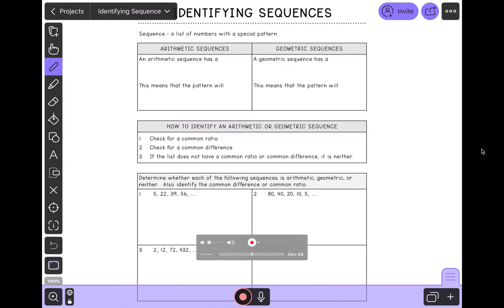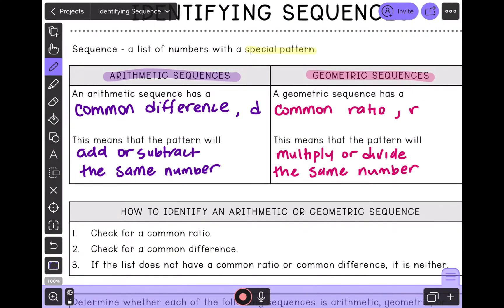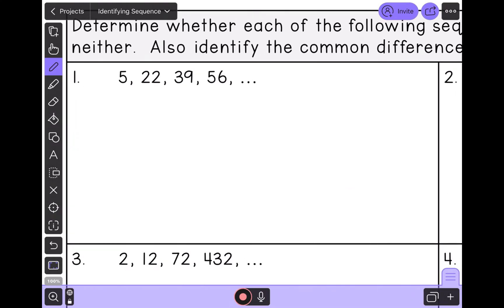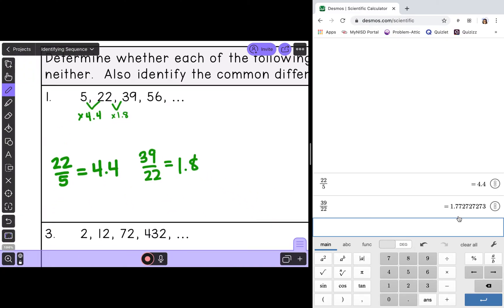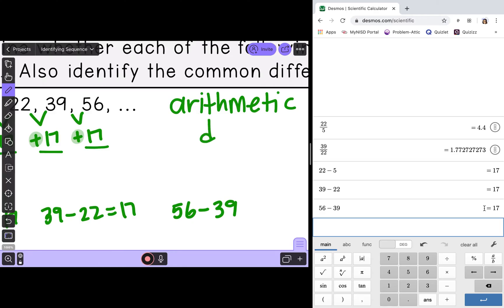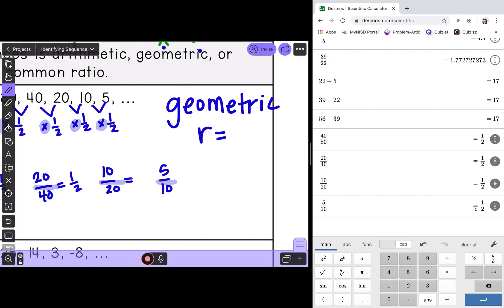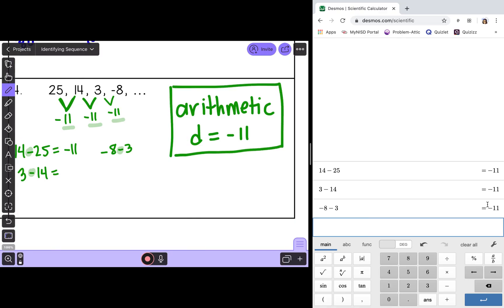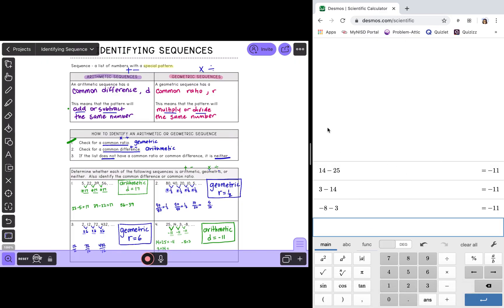Identifying Arithmetic and Geometric Sequences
Algebra 1 TEKS
12(C), 12(D)